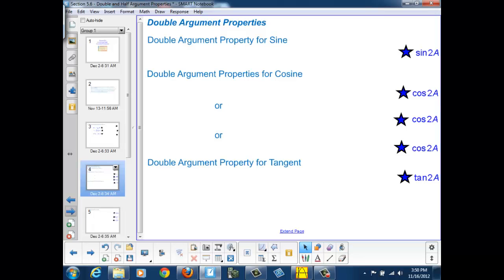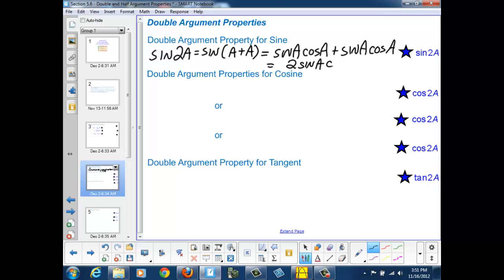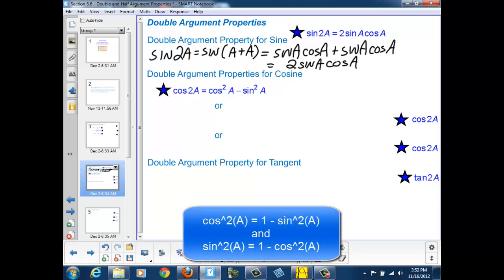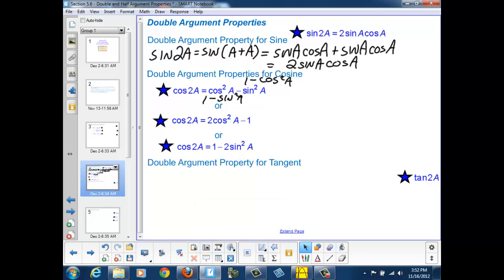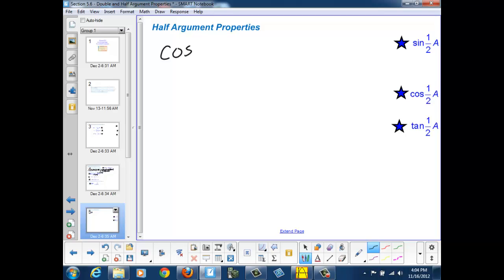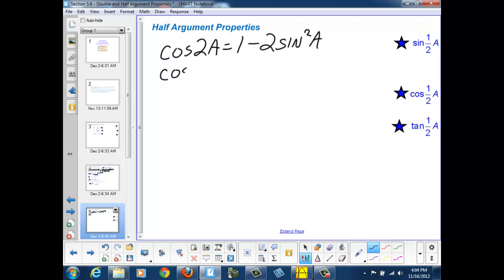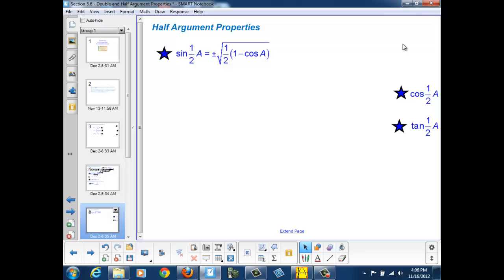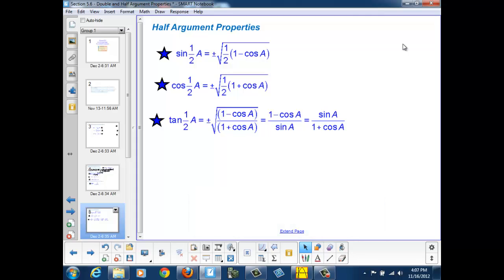Lesson 5-06 (Part II): Double and Half Argument Properties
A description of the Double Argument Properties:
sin(2x), cos(2x), and tan(2x)